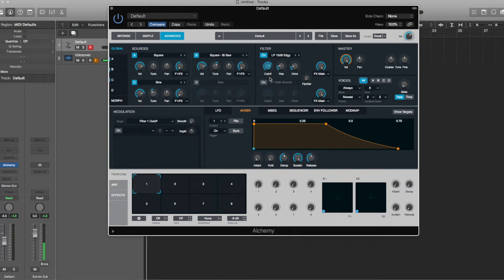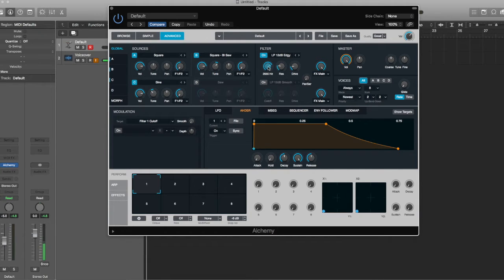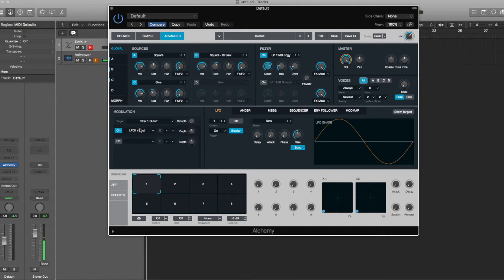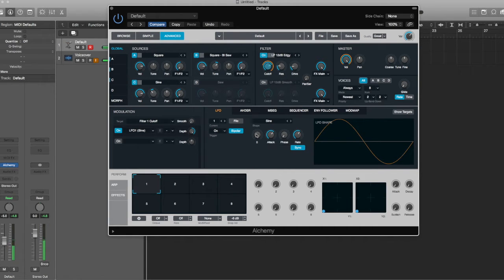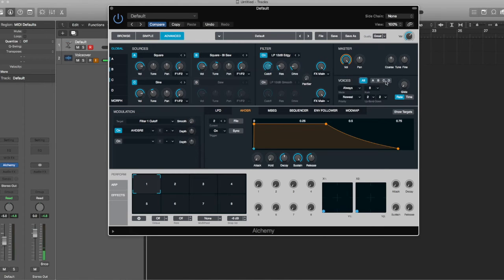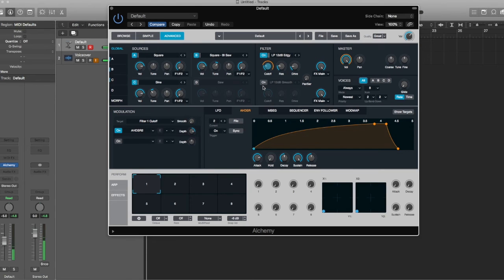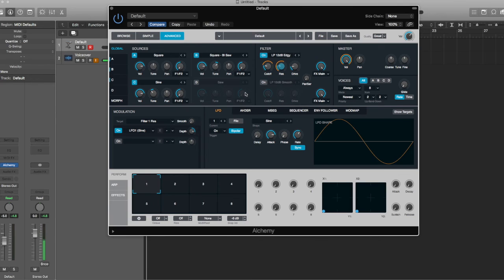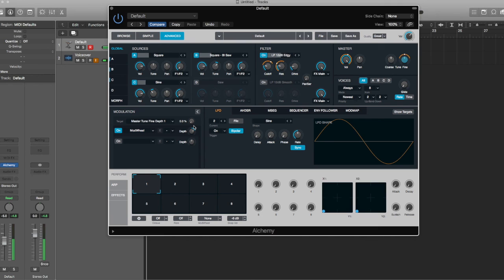Alchemy (Part 5 - Modulation & Routing)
Creating original synthesiser sounds in Logic's Alchemy